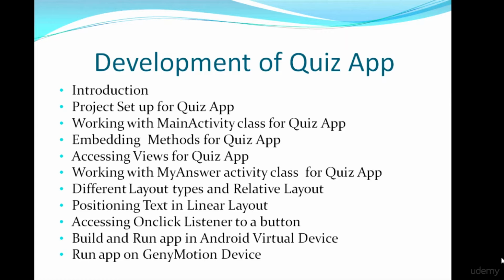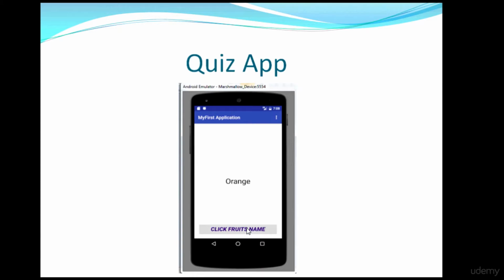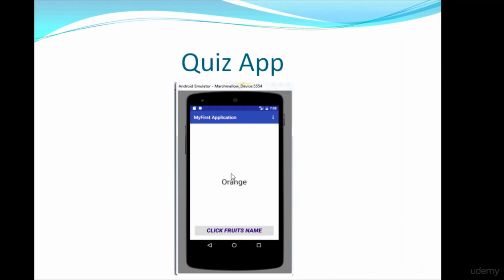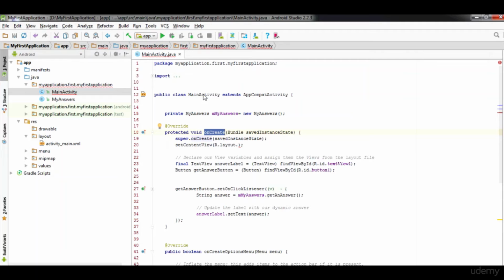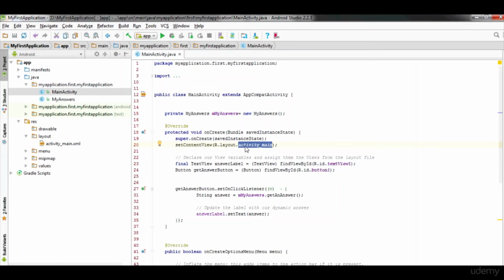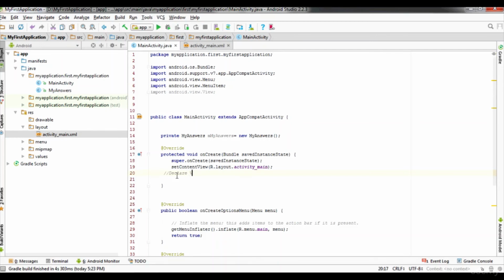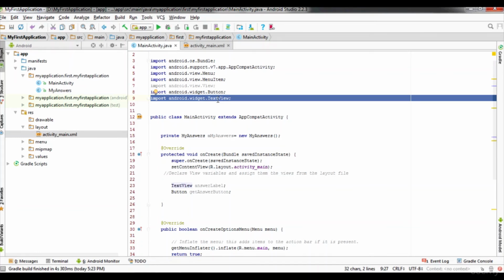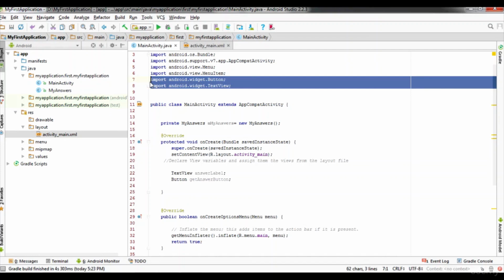How to make a Quiz App in android studio-Part-1-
how to make a simple Android app in Java l language